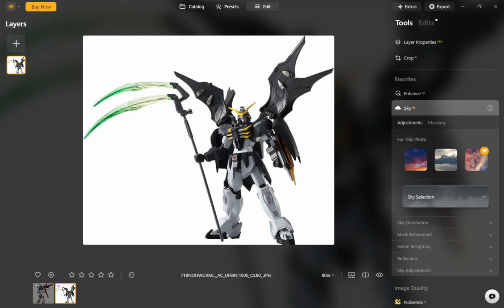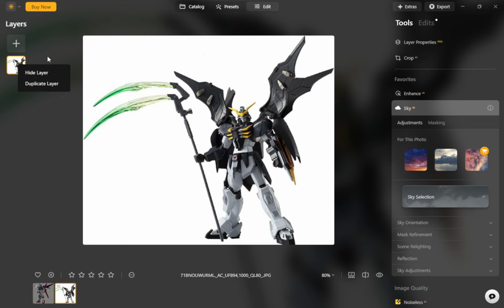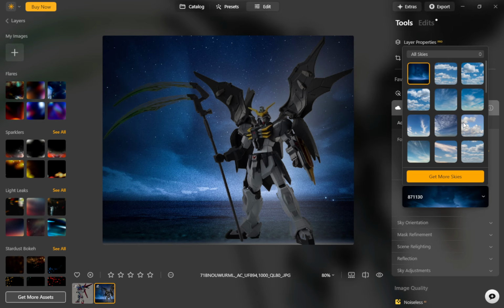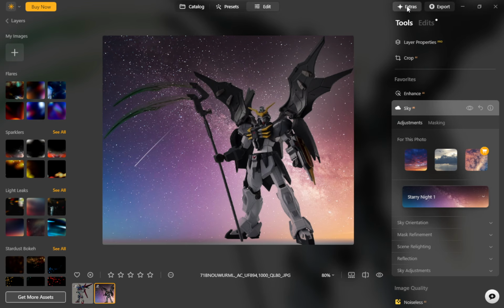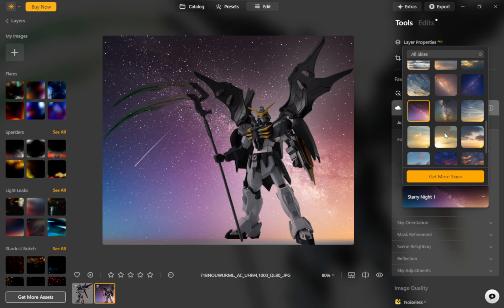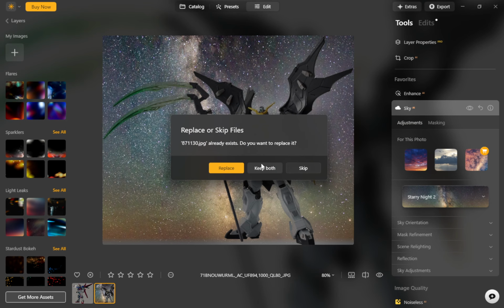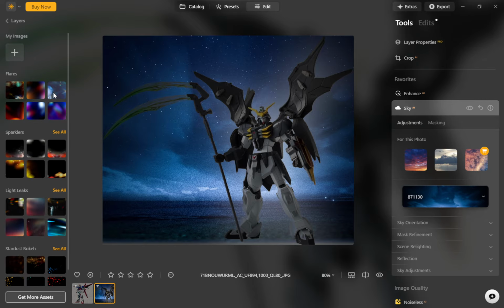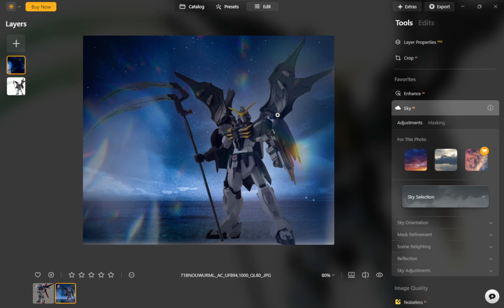How to Install Skies in Luminar Neo [2026 Full Guide]